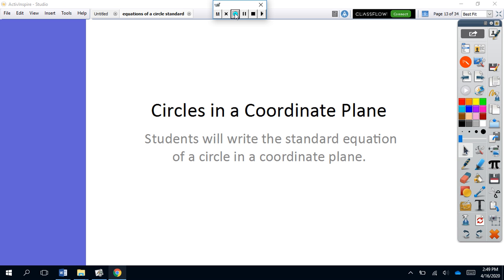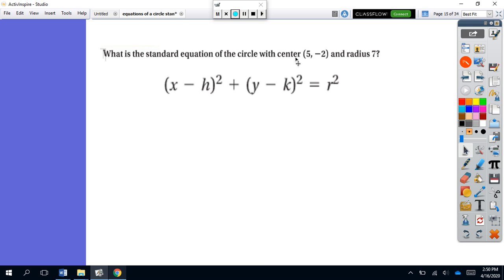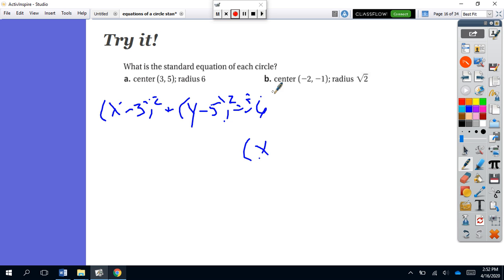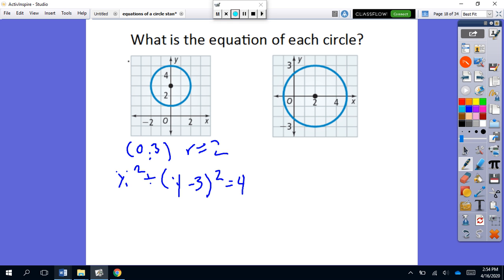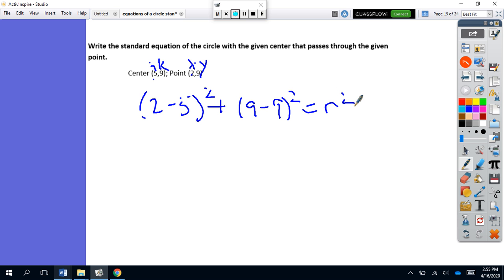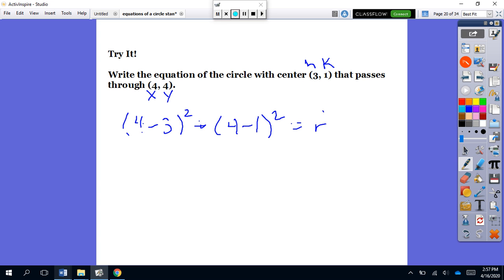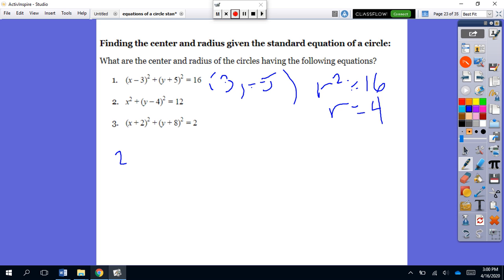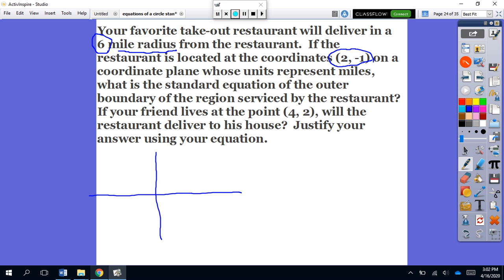standard equation of a circle